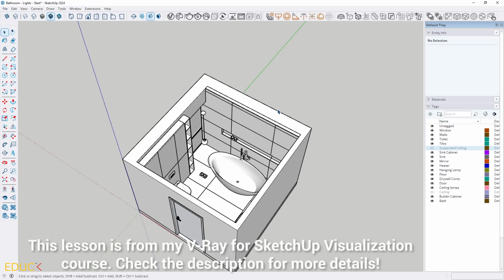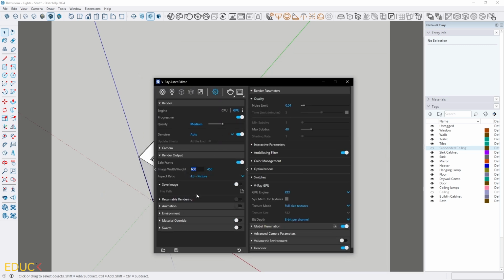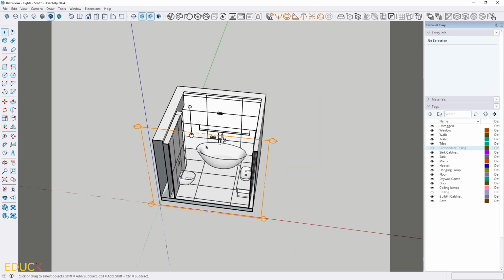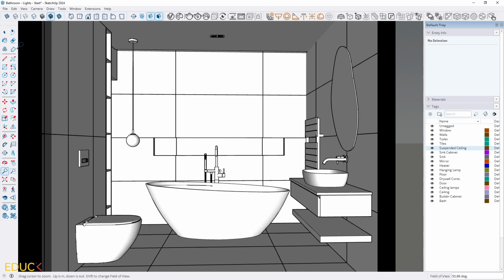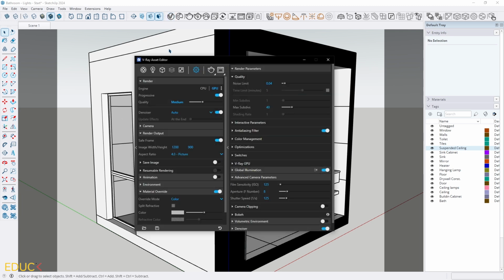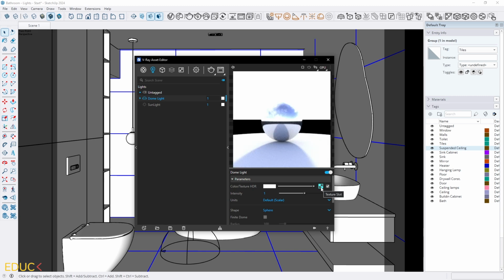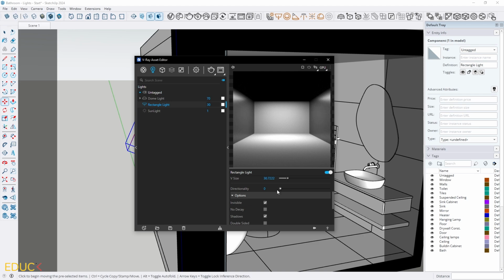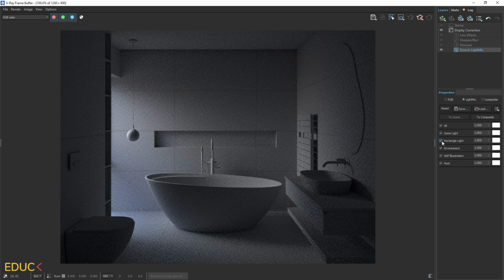Best Bathroom Lighting with Natural Light | V-Ray for SketchUp Tutorial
💡 Learn how to set up realistic bathroom lighting in V-Ray for SketchUp using Dome Light and Rectangle Light!

🚿✨ I’ll guide you through render settings, camera adjustments, and lighting techniques to achieve a natural and balanced look.

🌟 Plus, see how Light Mix 🎛️ can enhance your final render! 🔥

🔉  Sign Up for my upcoming V-Ray for SketchUp Visualization Course. Want to know when it’s ready? Sign up for the list here

⏱️  Timestamps:
0:00 Render Settings
1:24 Section Plane
2:49 Create Scene
3:34 Window Material
4:15 Material Override Option
5:09 Dome Light
6:25 Rectangle Light
7:26 LightMix